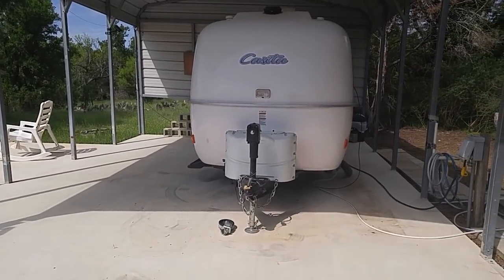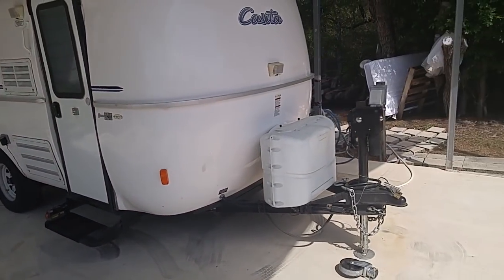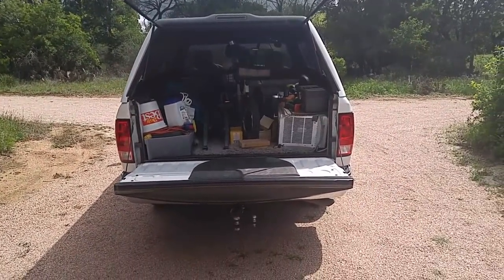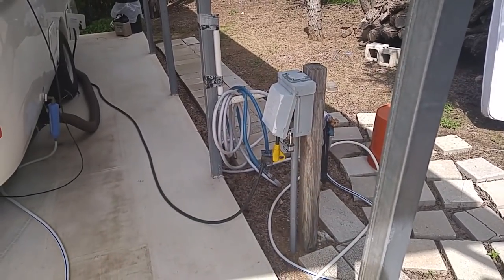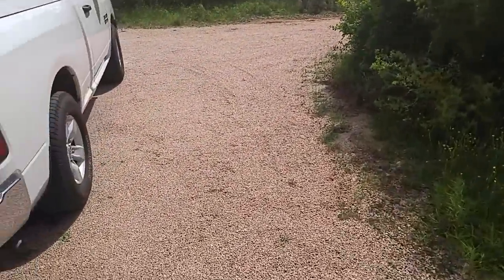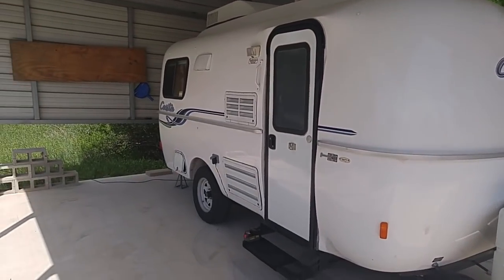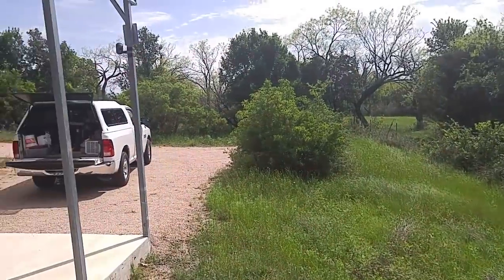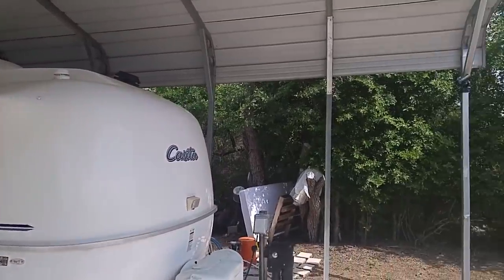RVing...READY TO GO!!!...and HOW TO TURN AN RV ON A CONCRETE SLAB!!!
Rusty78609...The CASITA is turned around, AC out, stuff in truck...LET'S GO!!!    A LINK TO AMAZON PRODUCTS thank you!!!